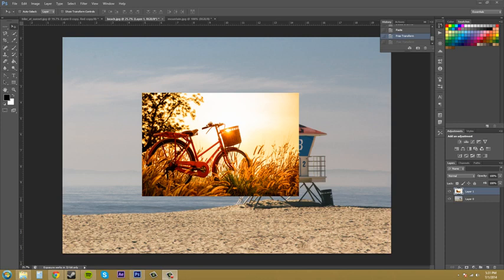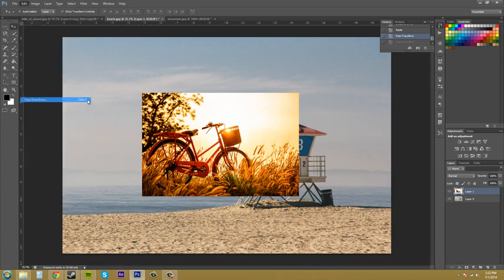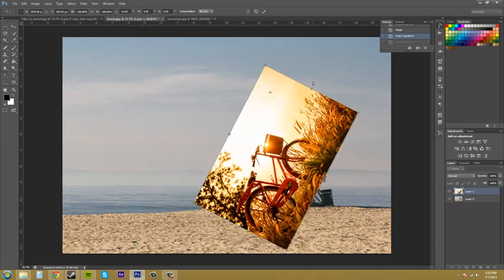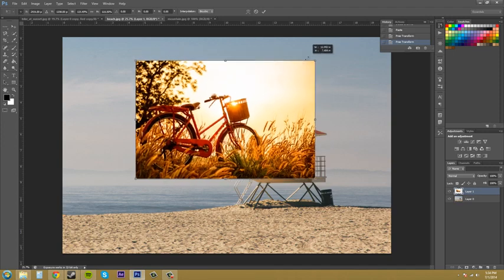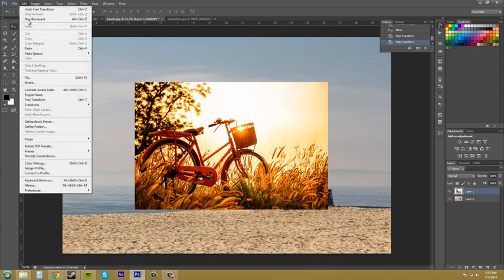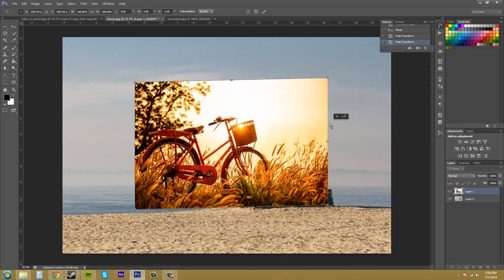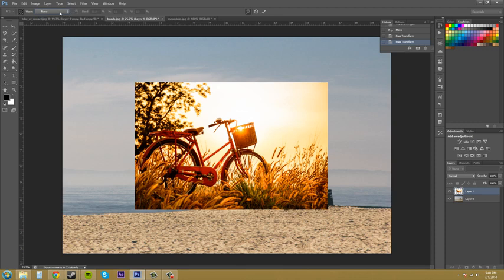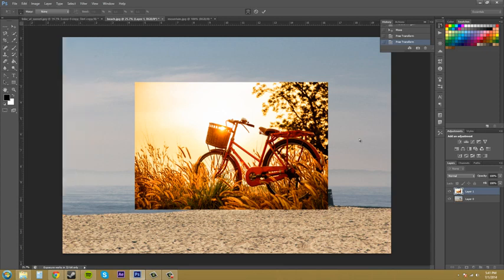Photoshop CS6 Tutorial 40 - Free Transform | Computer Podda